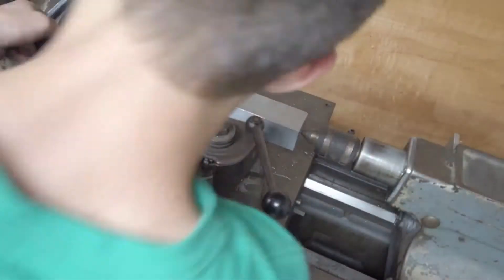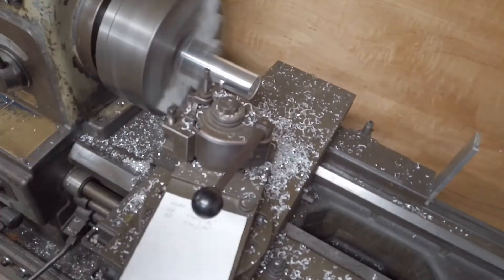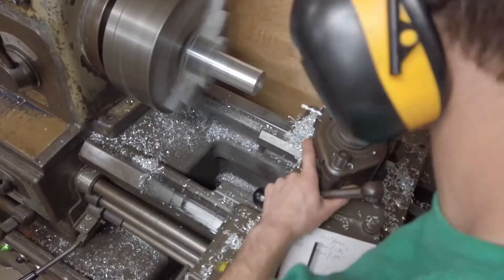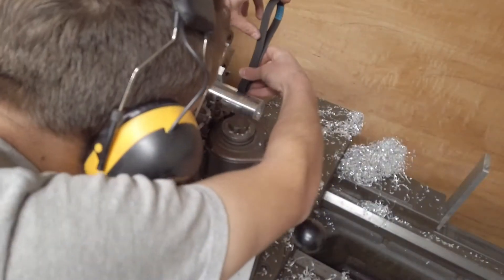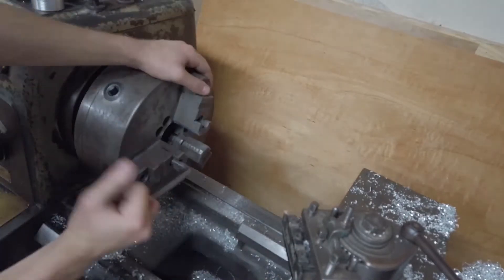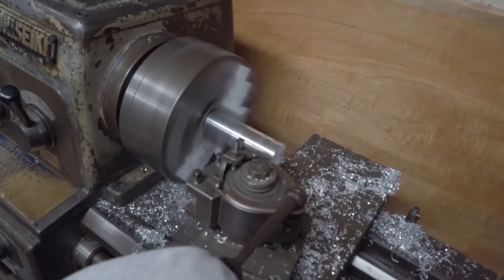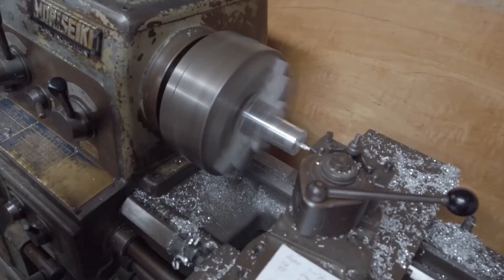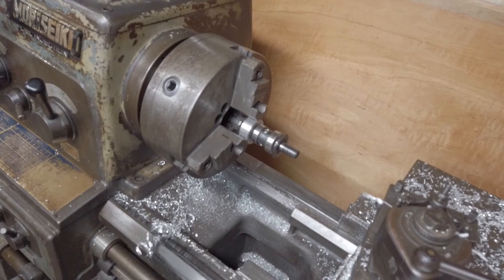Grizzly arbor pulley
In this video we make a pully for the Grizzly G0715P table saw arbor. I talk a little about how terrible this saw was and mention how we should have started with a track saw and a bench instead of a table saw.